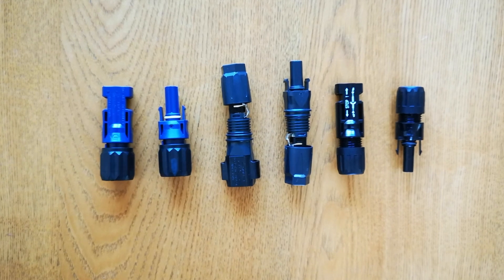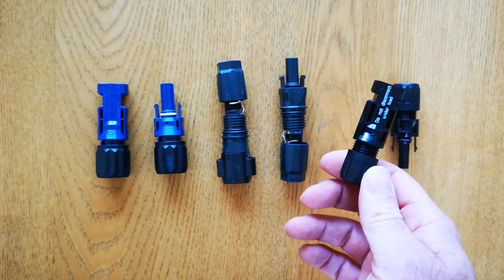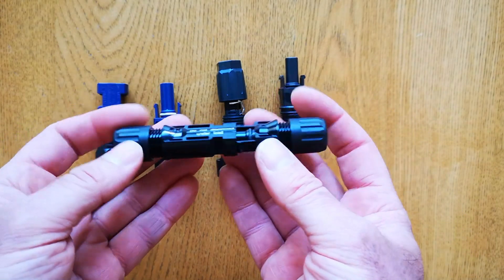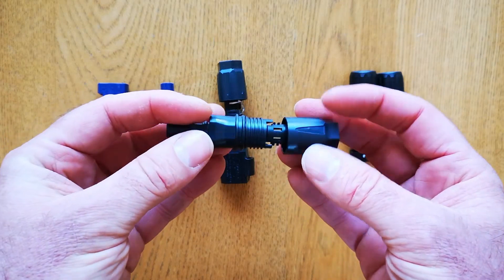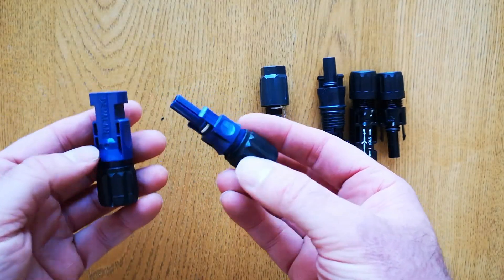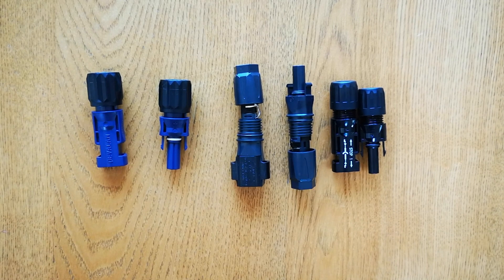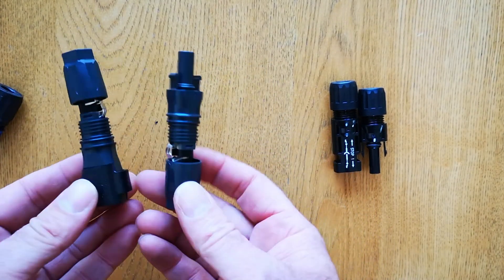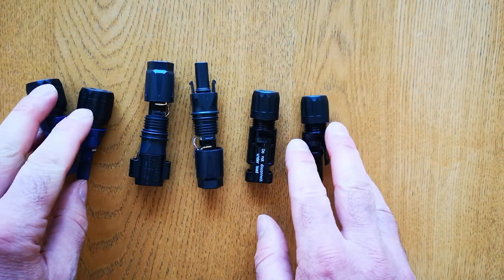The Different Types of Connectors - Solax Solar Inverter Battery Wiring